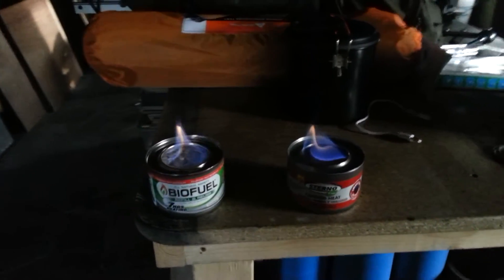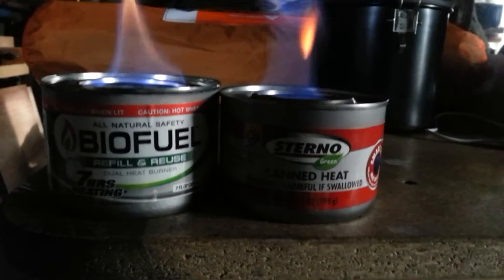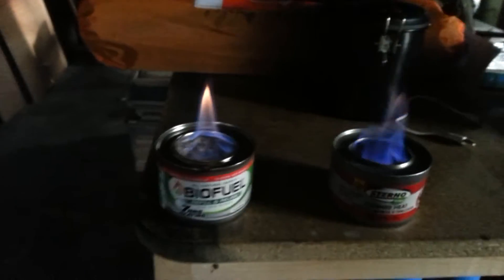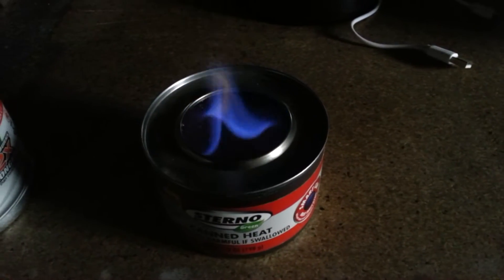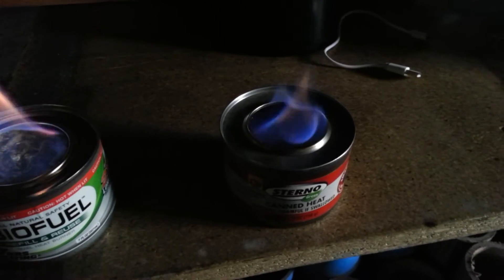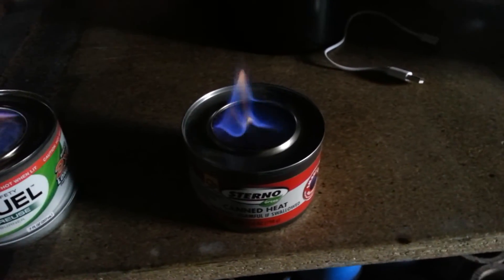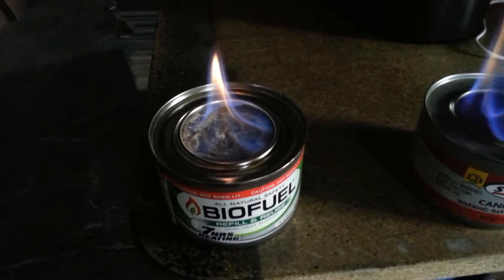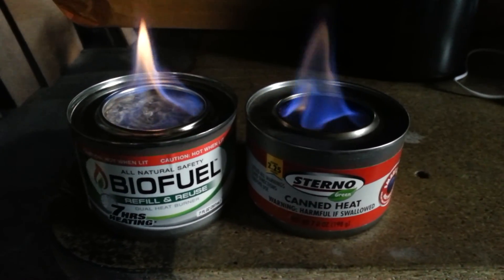BIOFUEL / STERNO Burn Test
A short video showing the difference in how the two different fuels burn - The BIOFUEL seems to have a steady burn as where the STERNO tends to dance around - both burn blue with an orange tip.